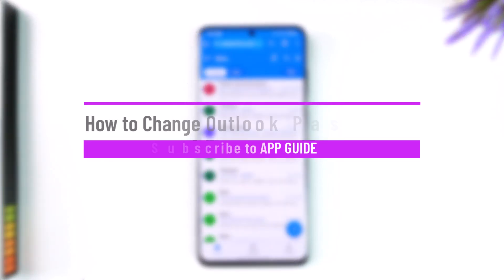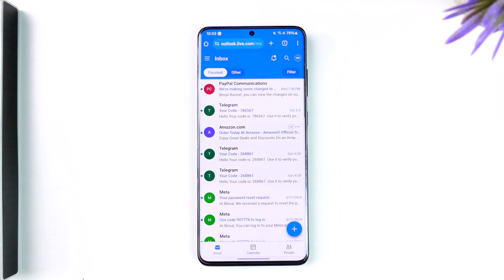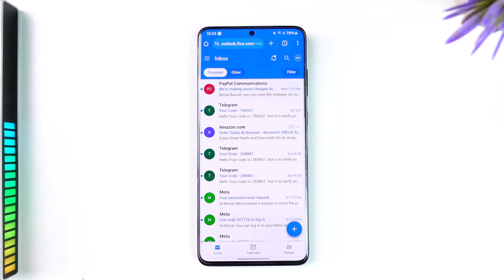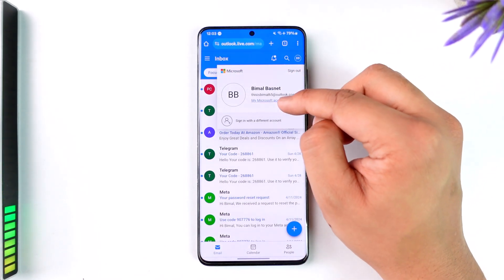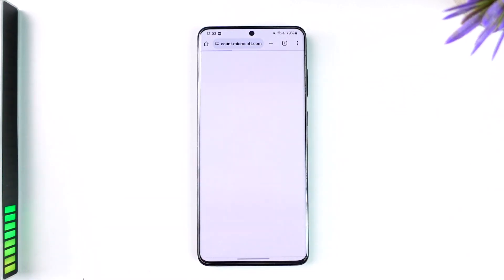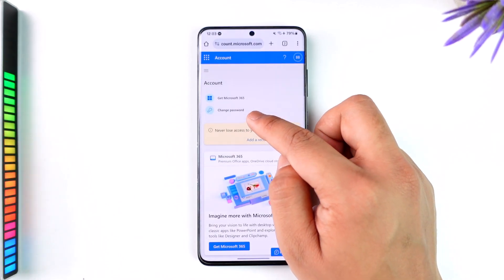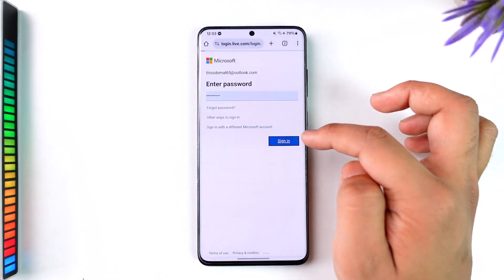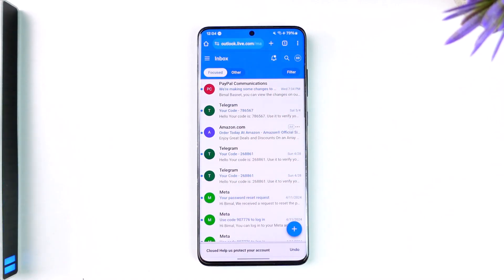How to Change Outlook Password on Phone !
This video guides you through an easy step-by-step process to change Outlook password on phone. So make sure to watch this video till the end.

~ Chapters:
0:00 Introduction
0:11 Change Outlook Password
1:07 Conclusion